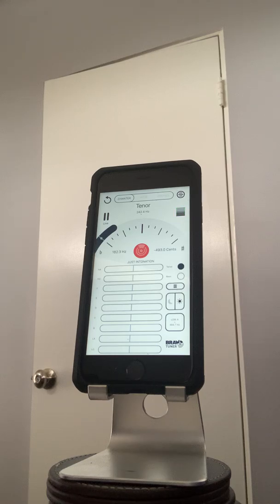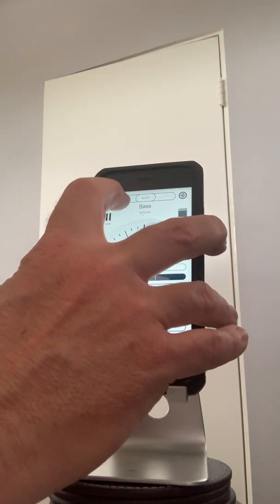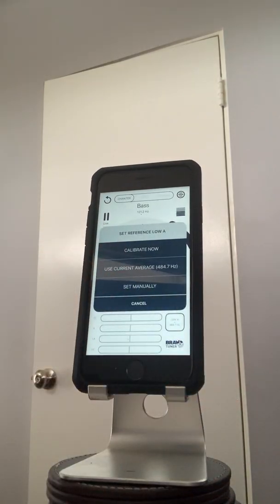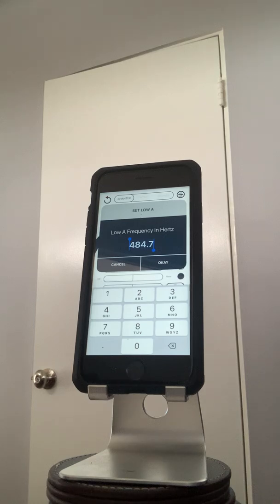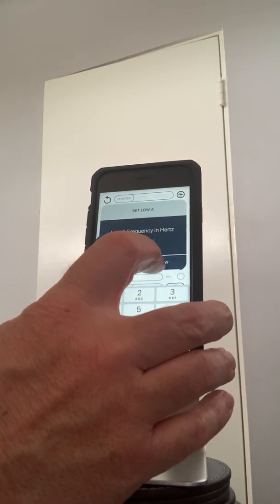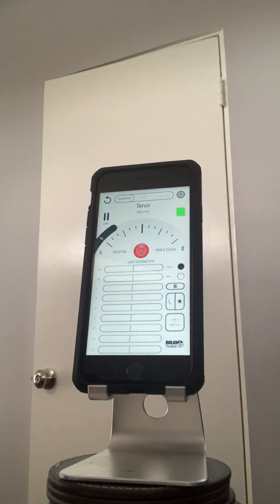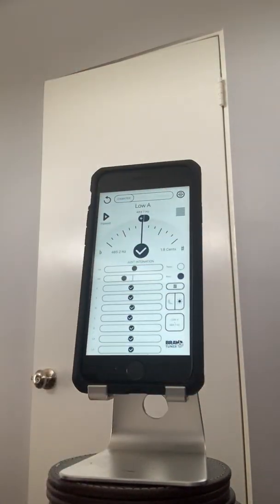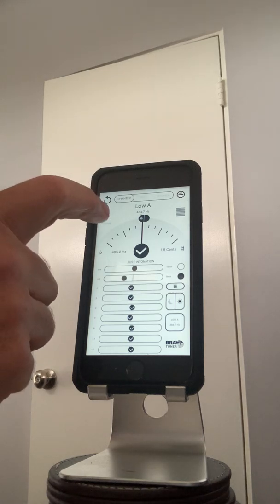BRAW Tuner - Quick Tutorial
How to use the BRAW tuner for a chanter